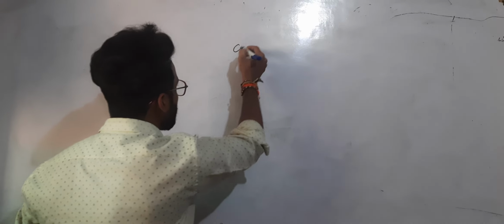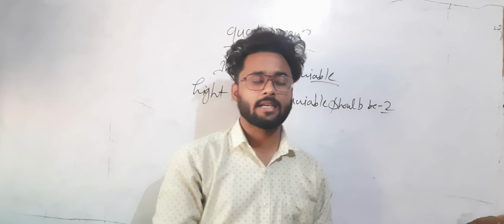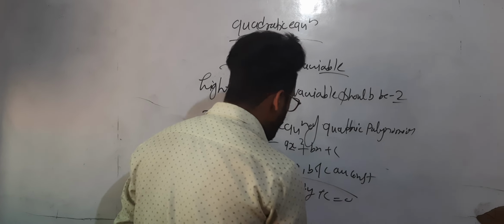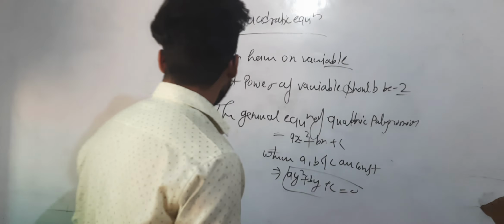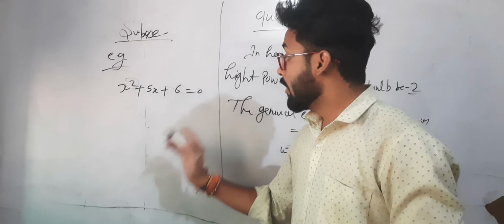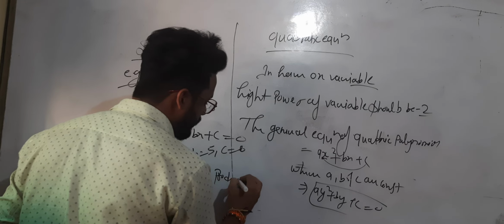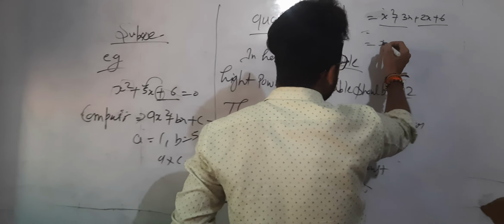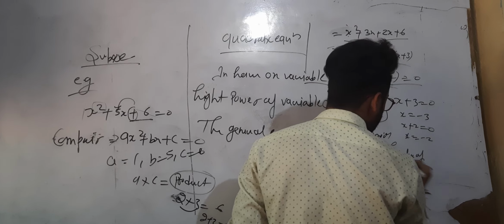quadratic equestion part 1st / class 9 to 12th uptgt uppgt /इससे ashan कहीं और नहीं 😎anupam sir